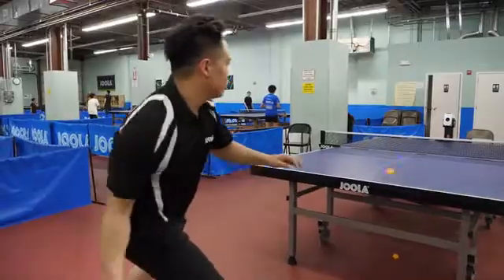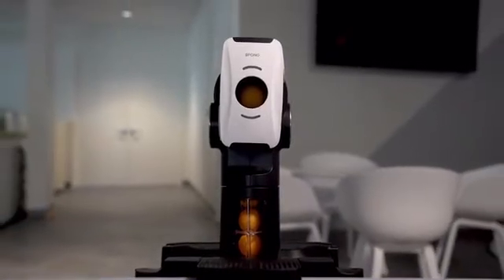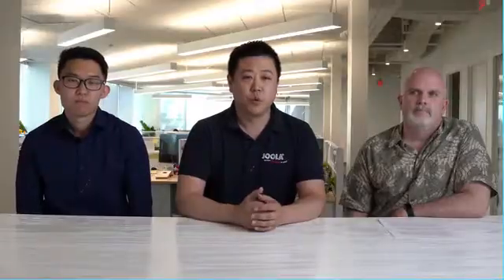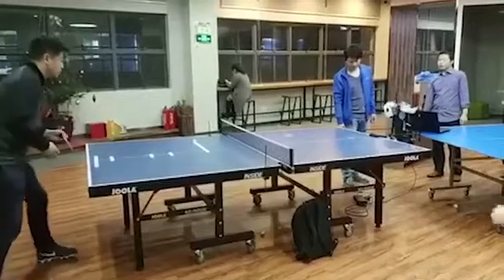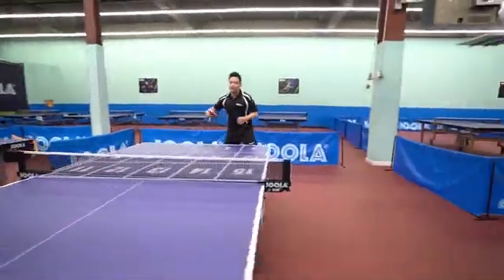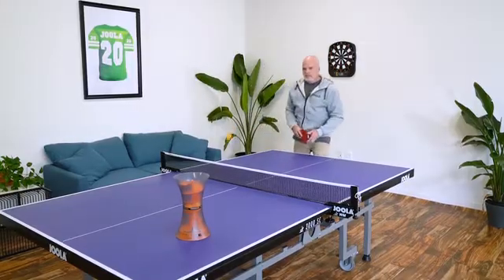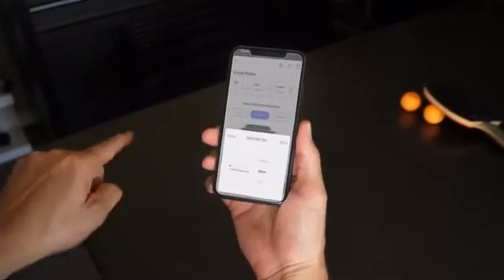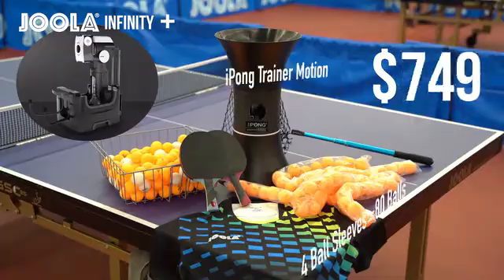JOOLA Infinity Smart Table Tennis Robot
App-Controlled Smart Table Tennis Training Robot

Introducing the JOOLA Infinity Table Tennis Training Robot: Powered by iPong - The most technologically advanced table tennis trainer - the perfect blend of ping pong and robotics.

This new table tennis robot can emulate any shot, from beginner to professional, teach you the fundamentals and transform you into an expert, all while being controlled from your mobile device.

FEATURES:
The JOOLA Infinity Robot is the perfect table tennis training partner with its completely customizable settings for spin, frequency, speed, oscillation and trajectory. It will never get mad, never get tired and it will always be ready to take you to the next level.

The Infinity Robot will be able to produce topspin, underspin, side spin and no spin while shooting with a frequency range of 30 to 100 balls per minute at varying speeds (2.5 mph to 45 mph) that can match even the highest caliber of players. You can also practice against any shot on the table since the Infinity Robot can seamlessly oscillate 150 degrees side-to-side and create ball trajectories of 30 degrees downwards to 50 degrees upwards.

We currently have been able to create a 5x3 grid where the robot can shoot anywhere on the table tennis table. However, with constant testing and improvements after launch, we will be able to make the robot even more accurate and precise to practice against any shot to perfection.

Infinity Net + Hook System
One of the most unique features of the JOOLA Infinity Robot is that it comes with an infinity-play net. It was designed with a ball-recycling system that funnels the balls right back into the robot for constant non-stop action. The robot also has a two-hook mechanism instead of a large base that allows for an easy setup for you to start practicing immediately.

App Controlled
The robot will be controlled via mobile app on both iOS and Android. Connected via Bluetooth, select from pre-programmed drills through the mobile app that teach you table tennis fundamentals such as receiving serves, loops, pushes, and lobs. JOOLA plans to tap into their extensive network of world-ranked players and coaches, like German National Team Coach & ITTF Coach of the Year, Joerg Rosskopf, to create regularly updated content for the app.